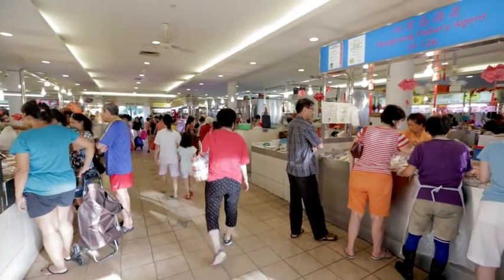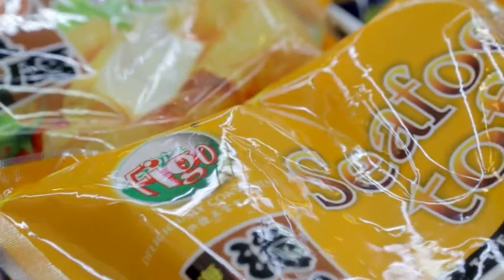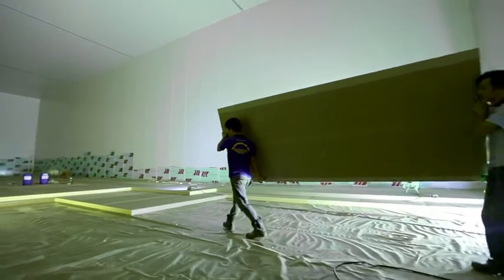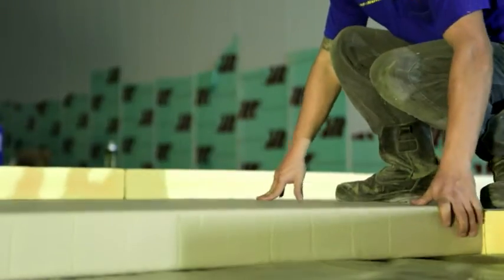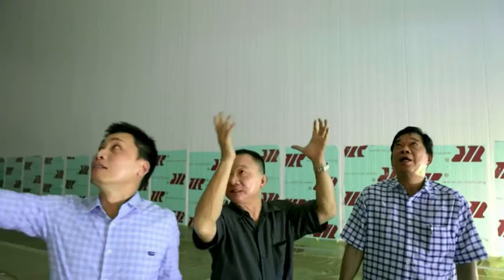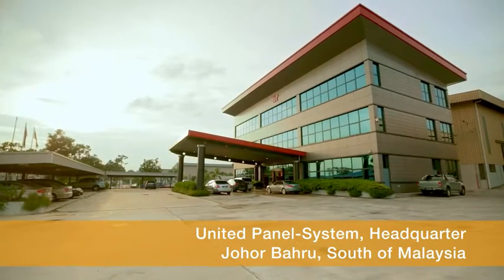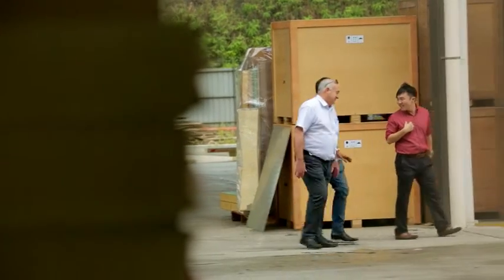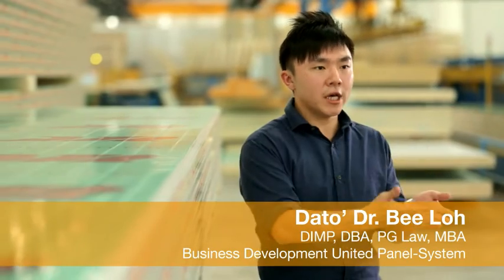United Panel Systems on how BASF helped them to become market leader for PIR sandwich panels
Dato Dr. Bee Loh of United Panel-System Sdn. Bhd. (UPS) in Malaysia explains why BASF is the perfect partner to deliver high quality sandwich panels for their customers using BASF’s PIR foam system. The partnership enables UPS to successfully implement and run the first PIR continuous line in ASEAN for cold store panels while adopting an environmentally friendly foaming agent with the help of BASF’s technical expertise. Panels produced with BASF PIR (poly-isocyanurate) rigid foam not only provide excellent insulation properties, they also offer an outstanding flame resistance for which UPS received FM approval.

Watch the video to find out how BASF and UPS worked together to provide high quality sandwich panels then for more detailed information.

BASF is committed to helping customers improve energy efficiency and sustainability through more efficient construction solutions.